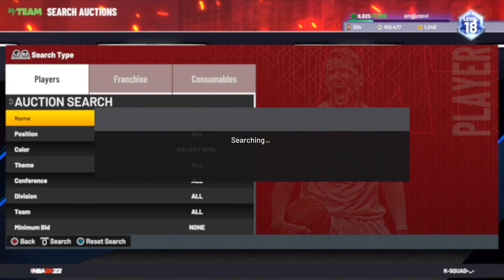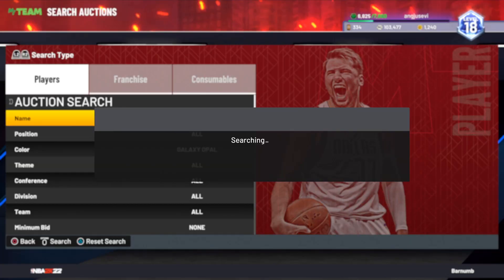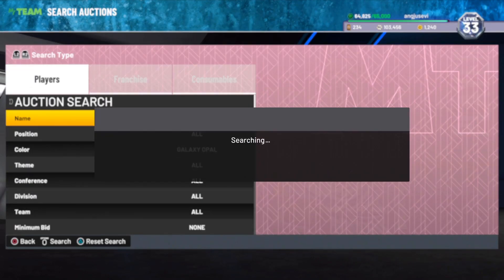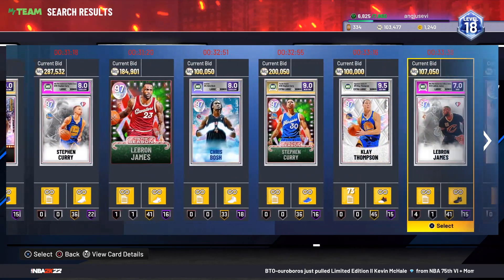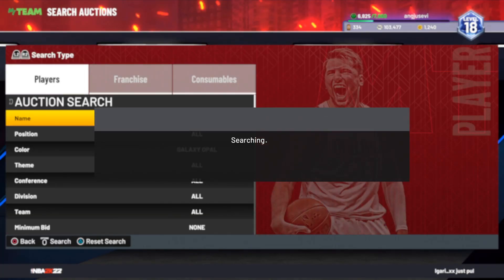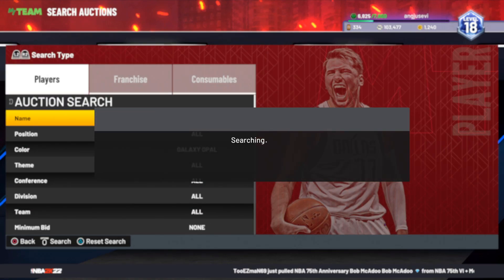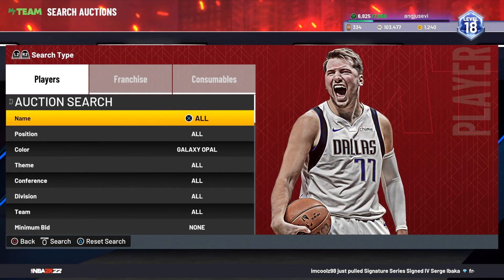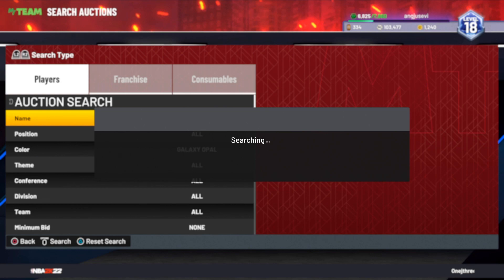GALAXY OPAL SNIPE CHALLENGE...10 HOURS ON THE FILTER FOR THESE CRAZY SNIPES!!! HUGE MISS...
Today, we have a new galaxy opal snipe challenge for you guys. I stayed on the opal filter for 10 hours in total and I show you guys what I ended up sniping and how much MT I made. I also show you guys a crazy missed snipe that is only pain.